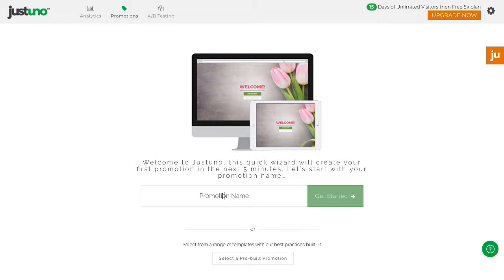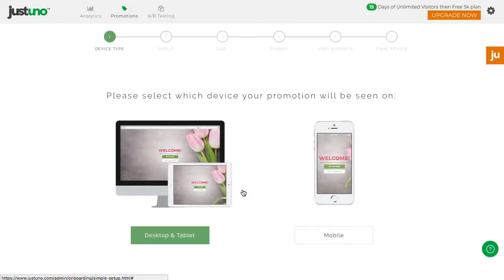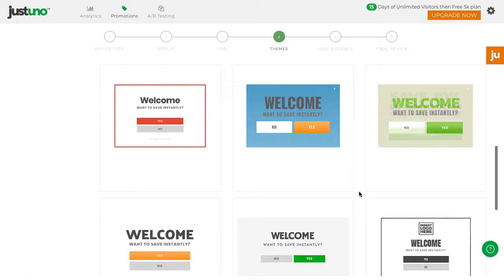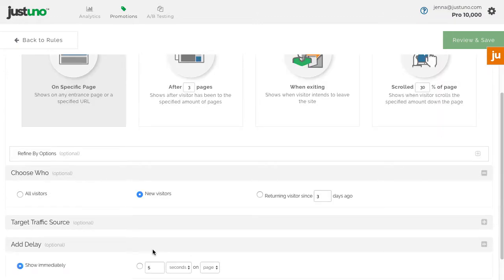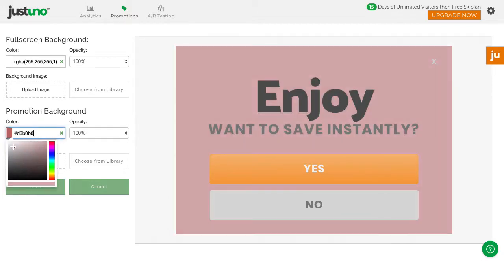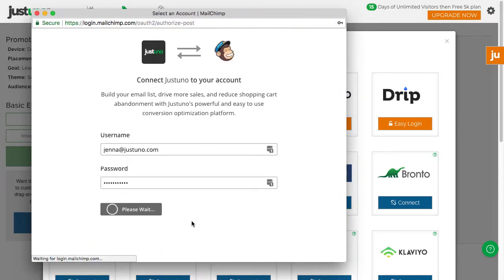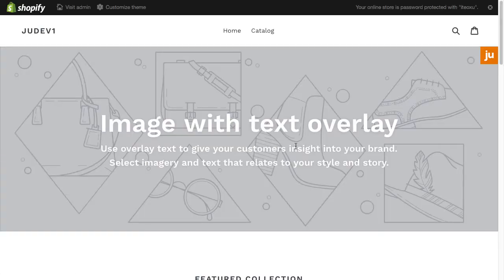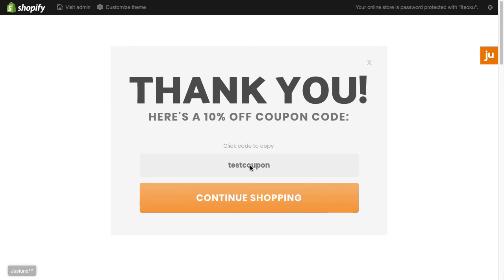Create Your First Lead Capture Promotion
Learn how to create a New Visitor lead capture promotion using Justuno.